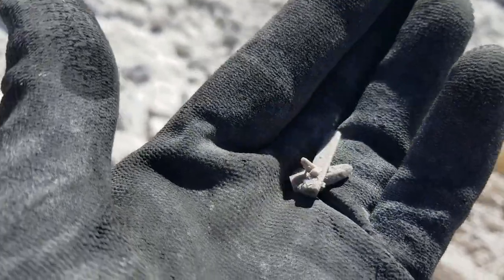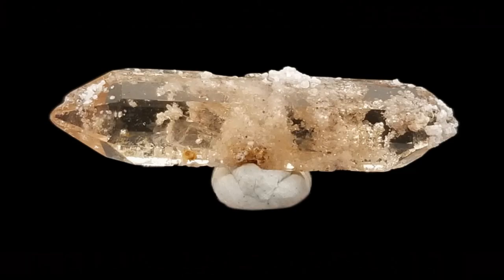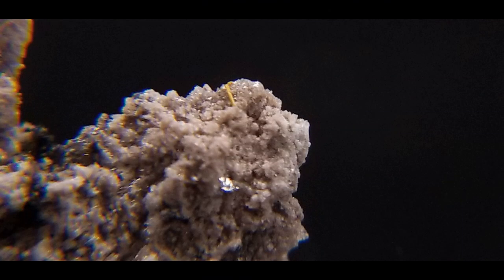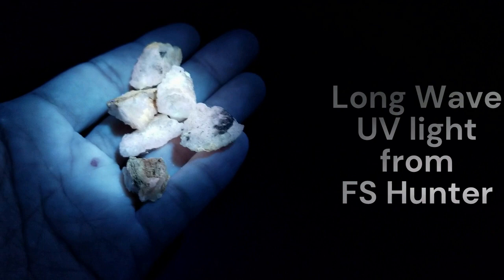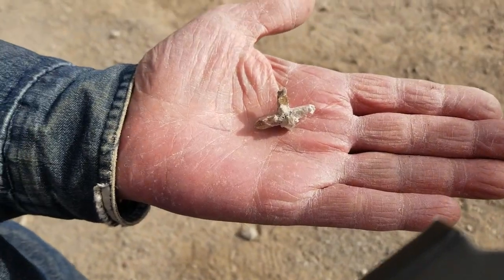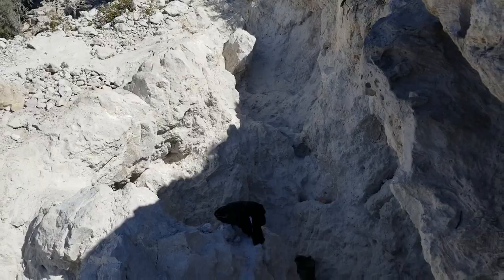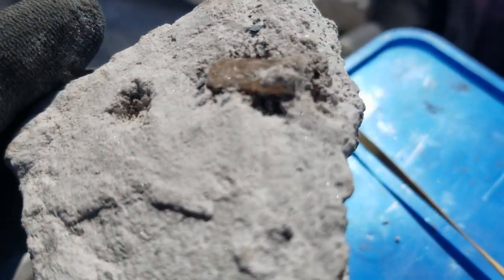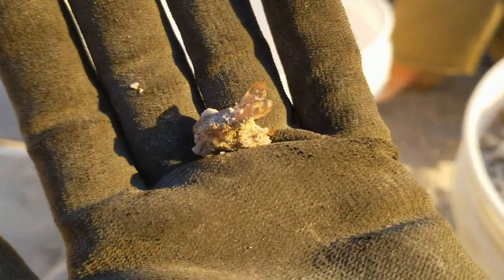Red Beryl and Topaz Solar Eclipse Dig at Searle Canyon (Utah)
What a FANTASTIC experience to have all of this happen on the same day - I was exhausted indeed.  The crystals were awesome just like the mountain and the view.  What a learning experience it has been to find these amazing specimens & to learn about them.  Tell me what you think about this variety?
Thank you Jeremy, Brian, Frank and Kyndall.  I can't wait to return !!!

Give some love to Frank & Kyndall and check out their LIVE SHOW from their Bus.
"Worldwide Crystals, Rocks, Minerals Buying, Selling And Auction"